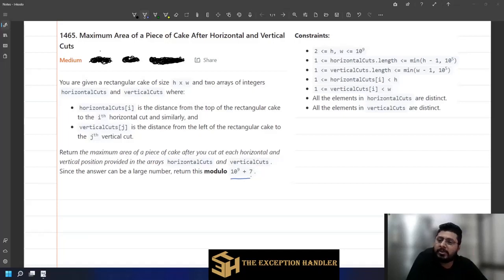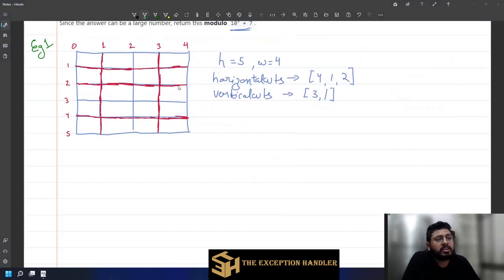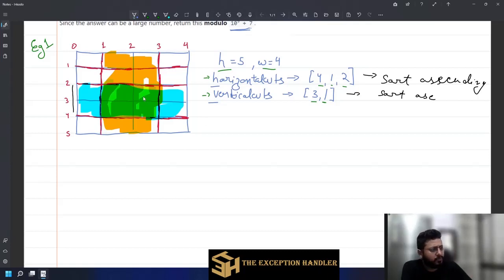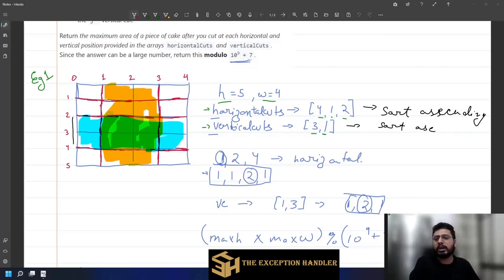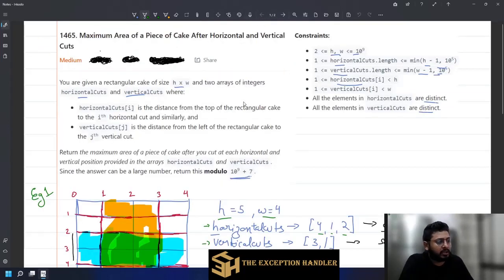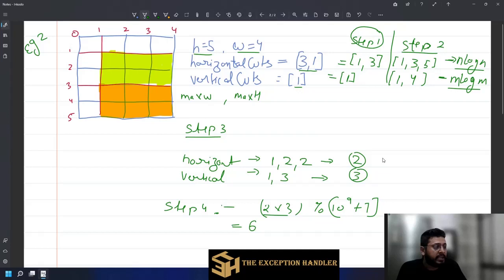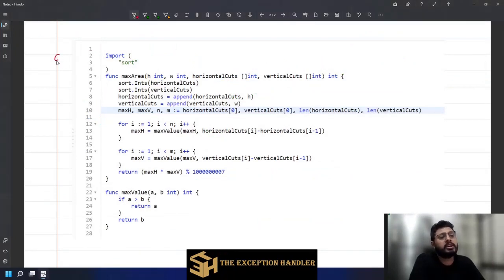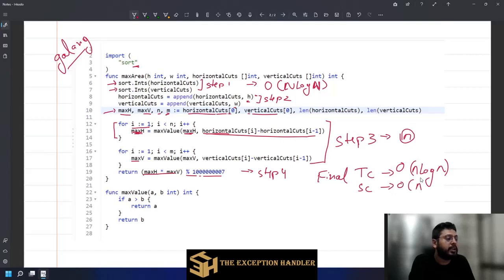Maximum Area of a Piece of Cake After Horizontal and Vertical Cuts | LeetCode 1465 | Golang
Here is the solution to "Maximum Area of a Piece of Cake After Horizontal and Vertical Cuts " leetcode question. Hope that you will like the way I have explained the solution.

Problem Statement:
You are given a rectangular cake of size h x w and two arrays of integers horizontalCuts and verticalCuts where:

- horizontalCuts[i] is the distance from the top of the rectangular cake to the ith horizontal cut and similarly, and
- verticalCuts[j] is the distance from the left of the rectangular cake to the jth vertical cut.

Return the maximum area of a piece of cake after you cut at each horizontal and vertical position provided in the arrays horizontalCuts and verticalCuts. Since the answer can be a large number, return this modulo 10^9 + 7.

00:00  Understanding the problem statement
03:00 understanding problem with an example
09:40 Algo
11:41 understand the algo with example (dry run of algo)
15:15 find time and space complexity of the algo
18:40 Final code in Golang
22:10 Thank you